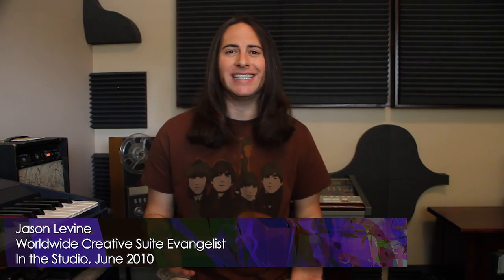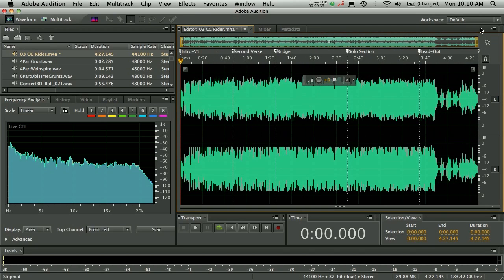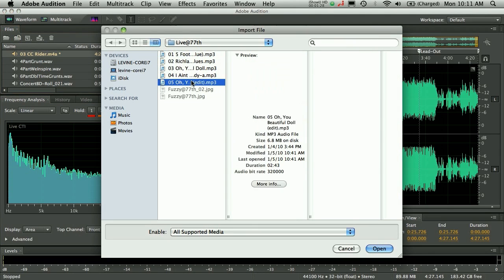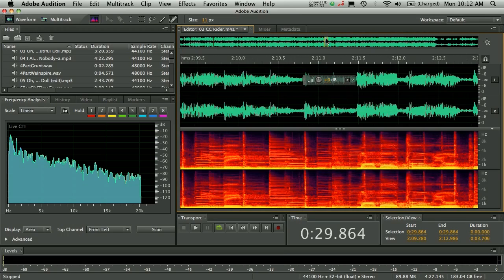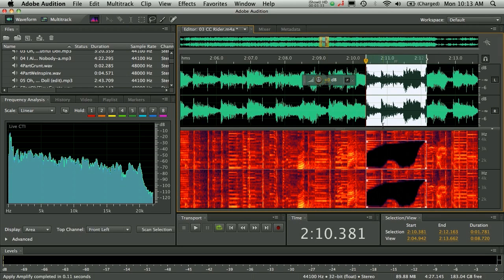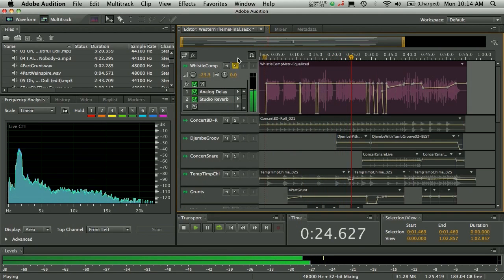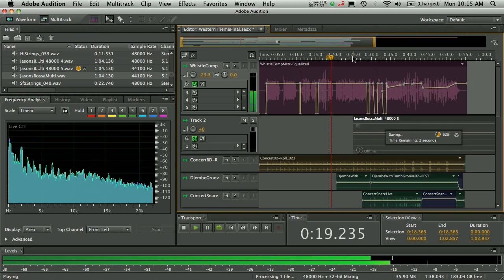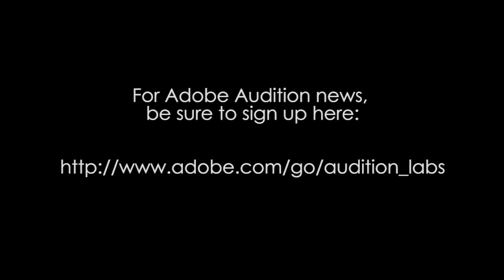Adobe Audition on the Mac - Technology Preview Pt 1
This video features a technology preview of Adobe Audition on the Mac, focusing on the interface, file handing capabilities, and the incredible speed and precision of the editor.